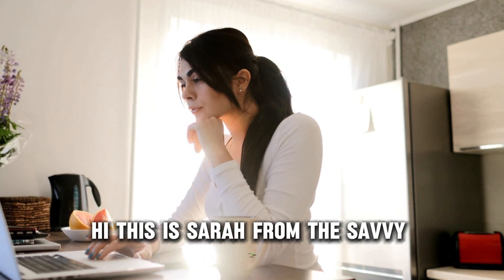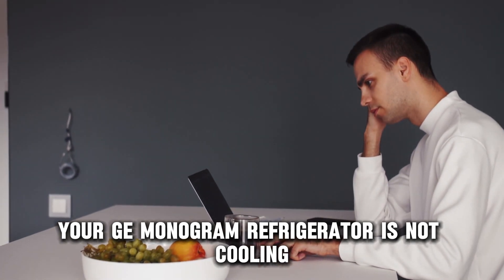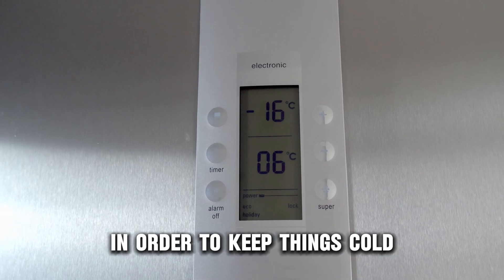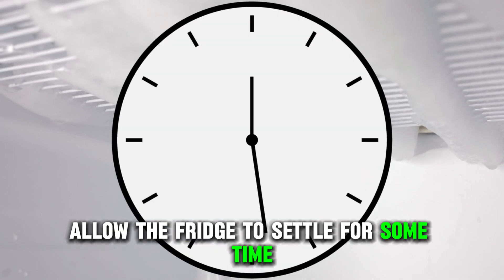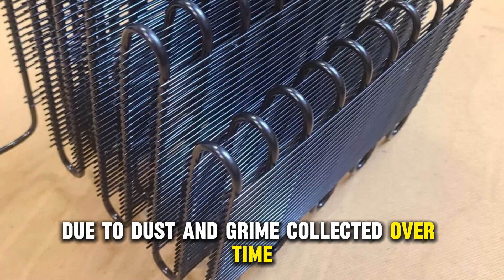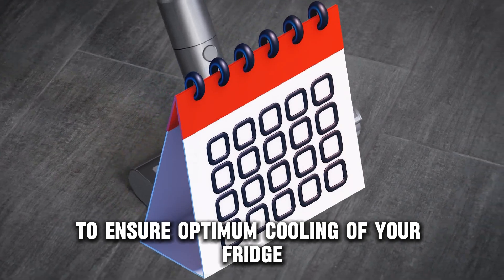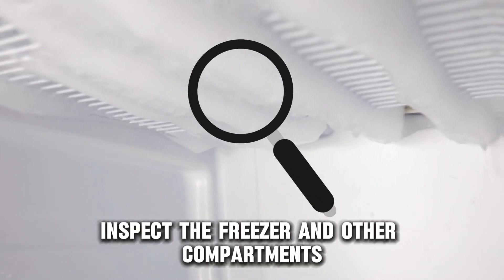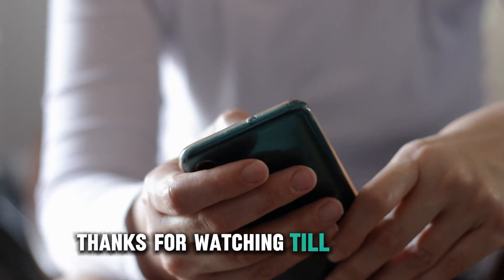How To Fix GE Monogram Refrigerator Not Cooling (Dirty Condenser Coils - What You Can Do To Fix It?)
How To Fix GE Monogram Refrigerator Not Cooling (Dirty Condenser Coils - What You Can Do To Fix It?). In this video tutorial I will show you how to fix GE Monogram Refrigerator not cooling.

Your Ge monogram refrigerator is not cooling because of an issue with the thermostat settings, dirty condenser coils and blocked internal vents. To fix these;
Inspect the settings of your thermostat.
Since the thermostat controls the temperature in your fridge in order to keep things cold, if the settings are not correct, the fridge will not cool properly. To correct this,
• It will help if you set the temperature at 37°F (3°C).
• After setting, allow the fridge to settle for some time and then check if it's chilly.
• Additionally, ensure that the refrigerator door and seals are closed properly.

If that does not work,
Clean the condenser coils
If the condenser coils are dirty due to dust and grime collected over time, they will not release heat, and thus, the fridge will not cool properly. To fix this:
• Using a vacuum cleaner, gently get rid of the dust and grime.
• Remember to regularly clean the coils after 12 months to ensure optimum cooling of your fridge.

If it's not fixed,
Unblock the internal vents
The fridge's internal vents can be blocked by items you place in the fridge, and this will lead to cold air not circulating properly. To fix this;
• Inspect the freezer and other compartments for items that might be blocking the vents and carefully remove them to allow even cooling.